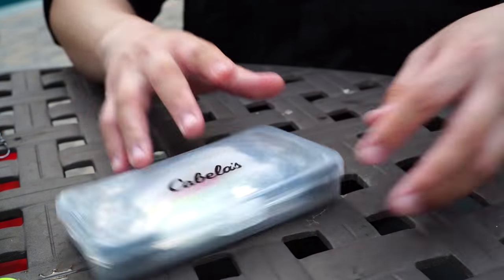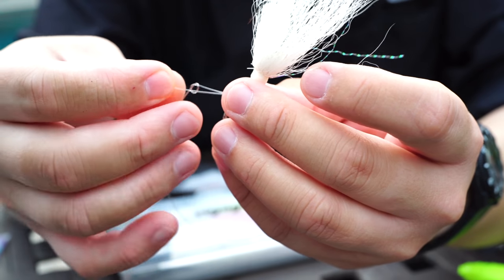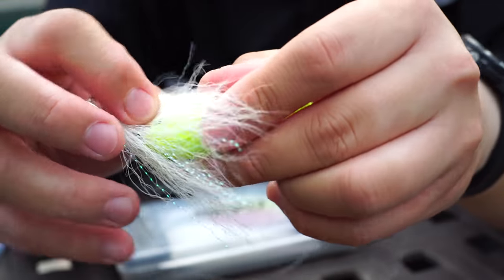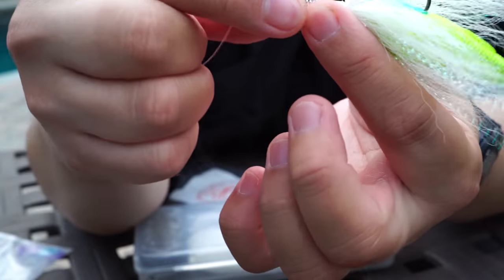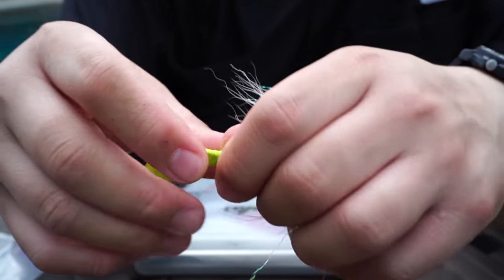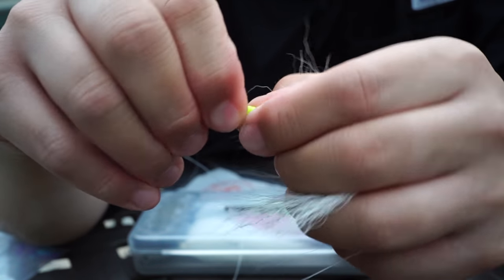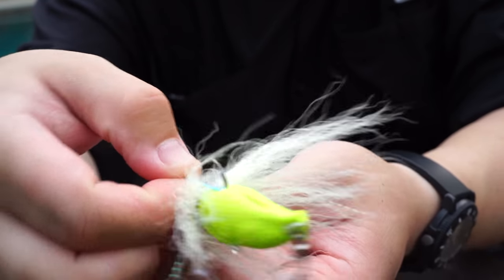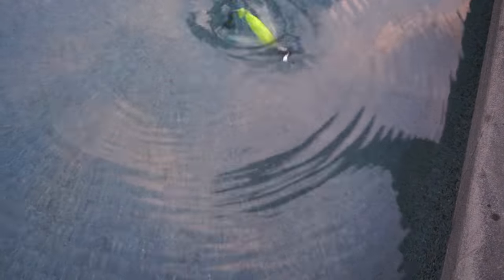Fluke fishing hack: How to rig Berkley Gulp so it lasts longer.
This Fluke rigging tip will help you catch more summer flounder:  Secure your jig trailers and breath new life into damaged jig trailers.

This video was submitted by youtuber Cooking and fishing:
Please be sure to check out his channel.  I've now tried 2 of his recipes and they are amazing!